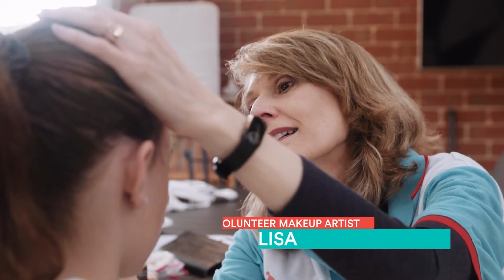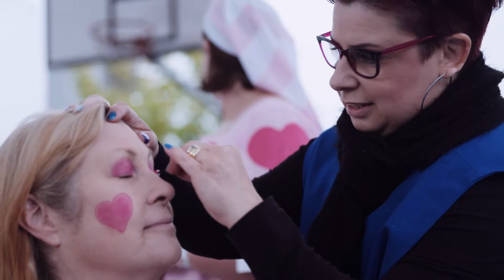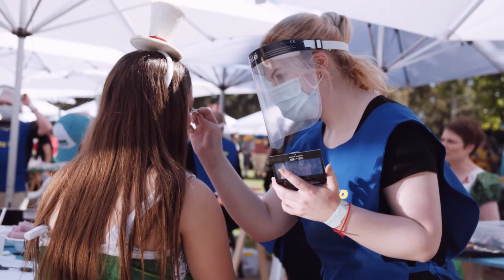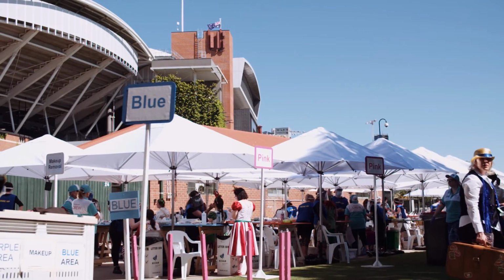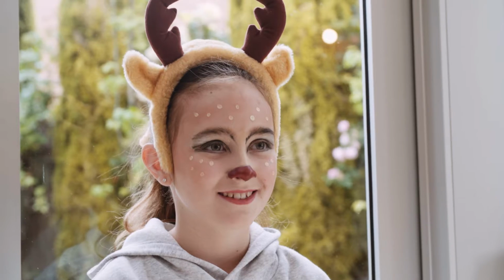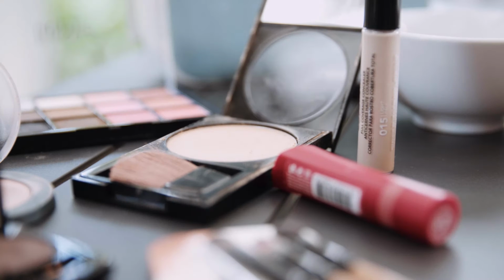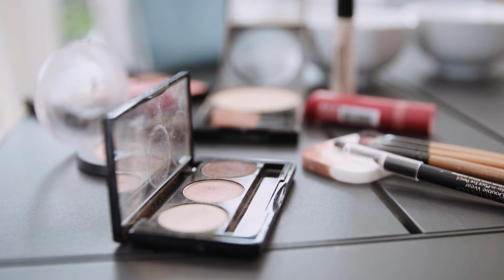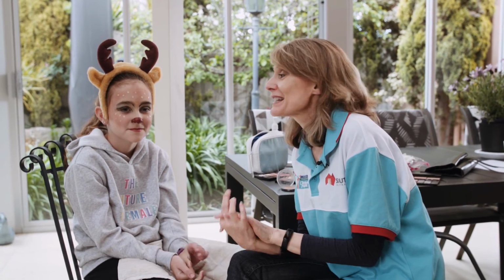Kids Reindeer Makeup Tutorial | National Pharmacies Christmas Pageant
We've created an easy step-by-step makeup tutorial on how to become a Reindeer! This is the same make up that the characters on the Jolly & Jingles float have and it can all be done from makeup found in Mum's makeup bag. Make sure to tag us if you try this at home